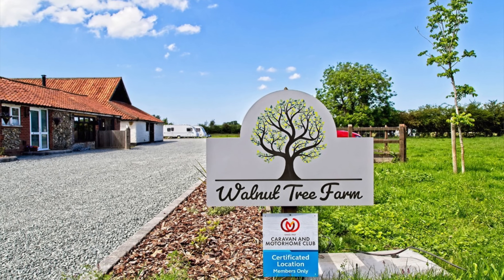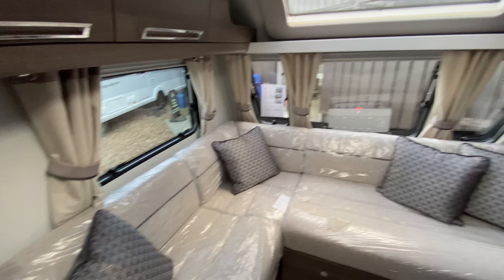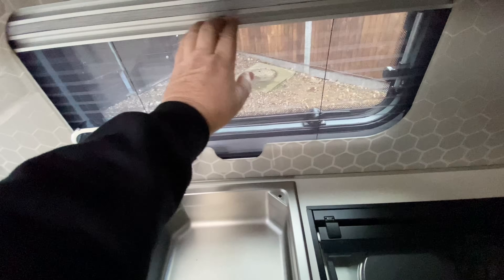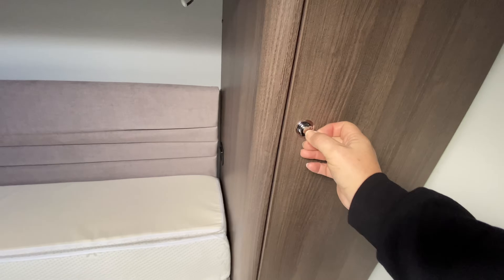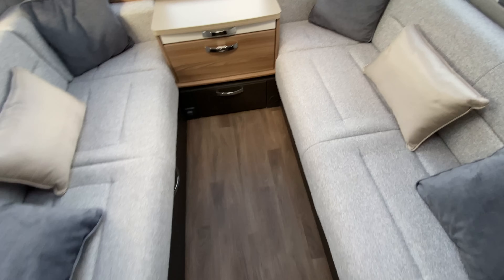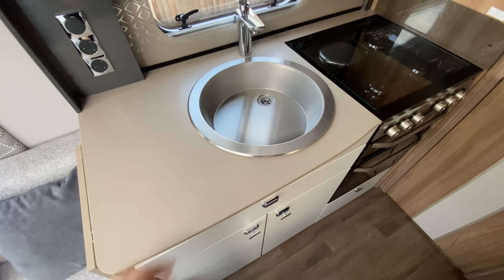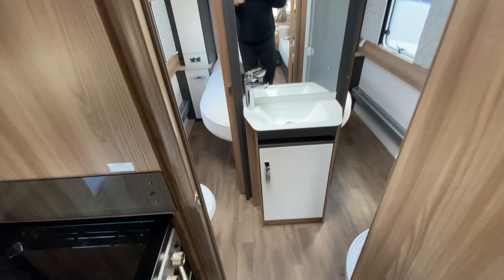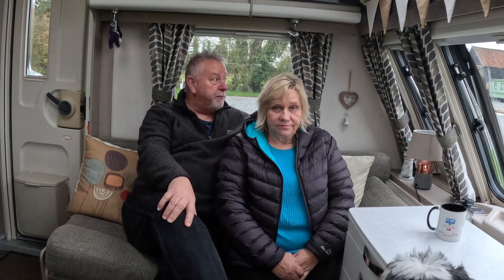Caravanning Heaven! Is now a good time to buy?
We’re pitched on a wonderful CL in the heart of Norfolk just a couple of miles from Greentrees Caravan Store so Dave goes to checkout a couple of honeys!!

Cheers,
Helen & Dave

View our Amazon store to see our Vlogging equipment, Caravan Cleaning equipment, accessories and more.

Sat Nav for Caravans & Motorhomes
by Aguri